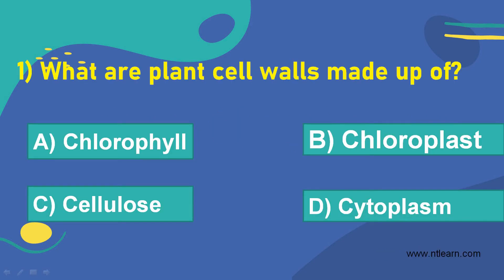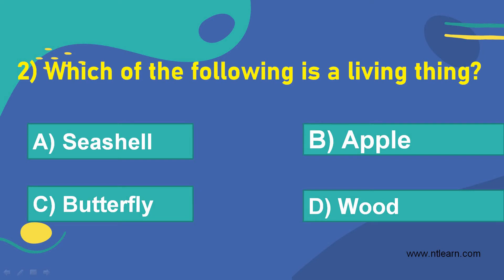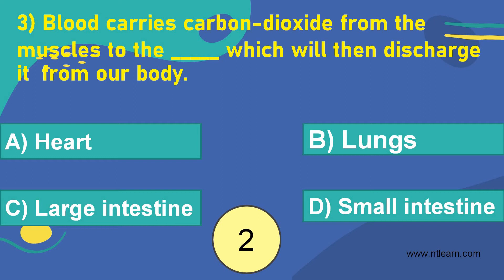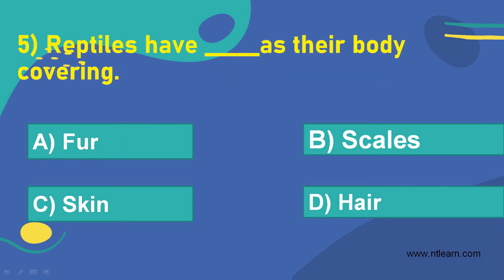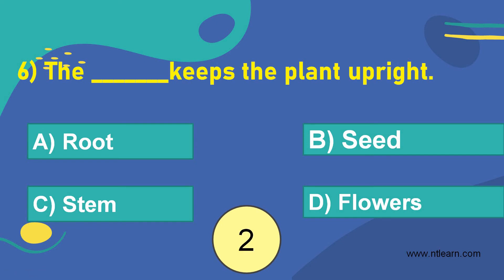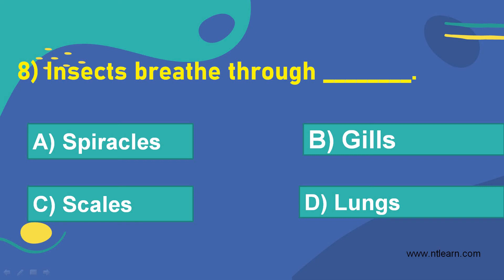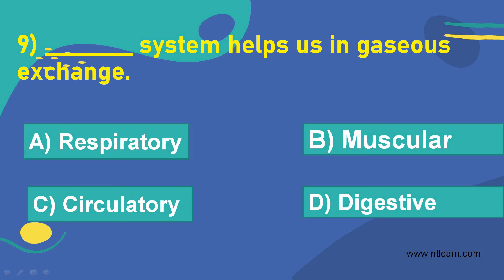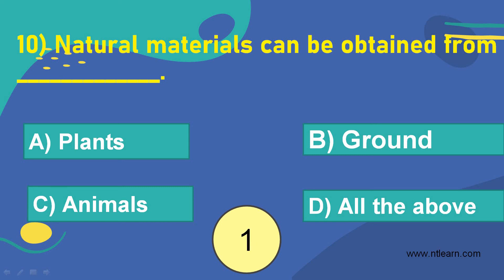Science Olympiad Quiz - Part 1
NT Learn - Online education portal for Kindergarten (K1 - K2) to Primary (P1 - P6) school students

Kindergarten Practice Test Papers (K1 & K2)
Primary School Exam Questions (P1-P6)

Science Olympiad Quiz:

Animals, plants, insects, human body system